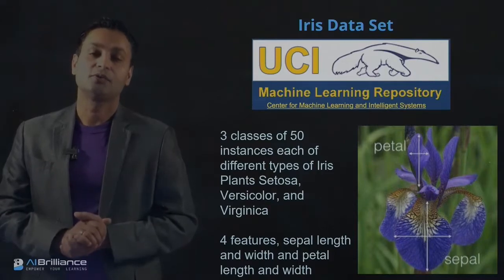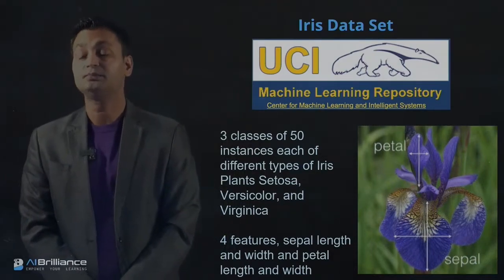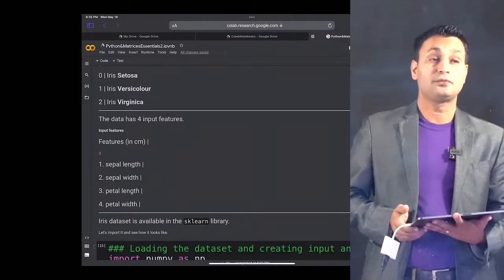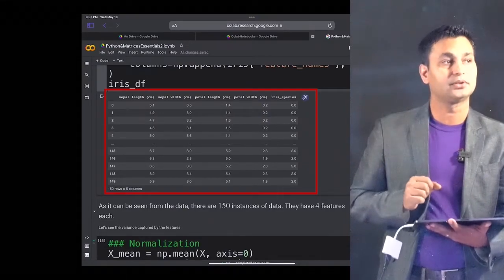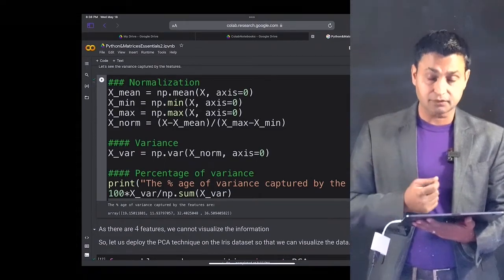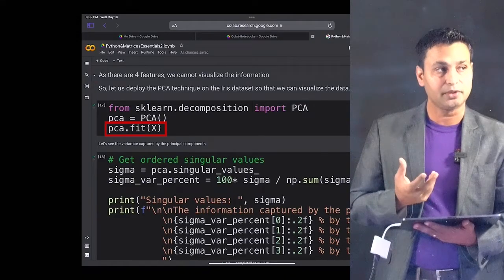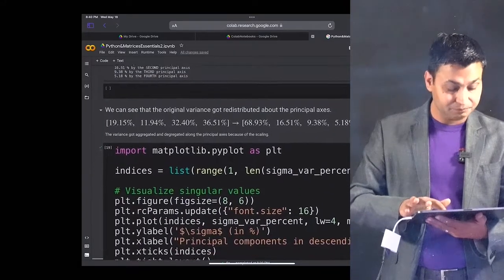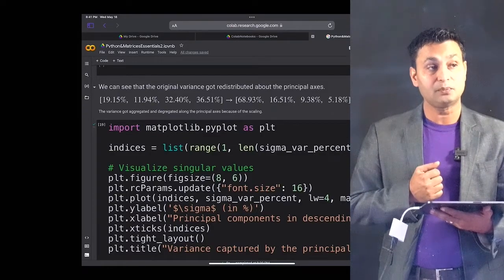Part 5 : PCA - Iris Dataset Part 1